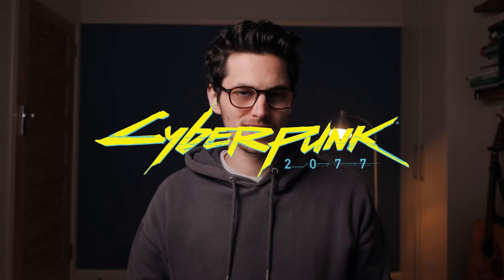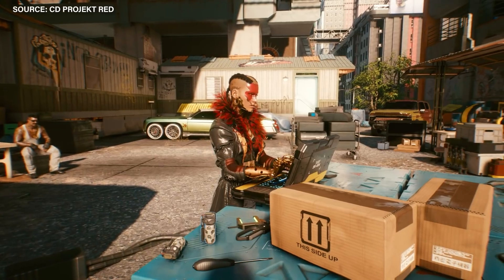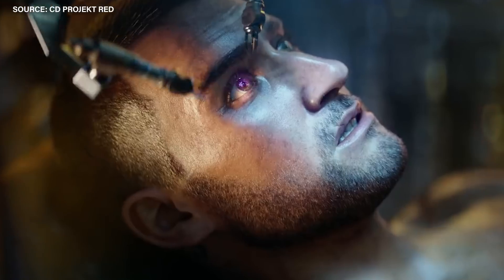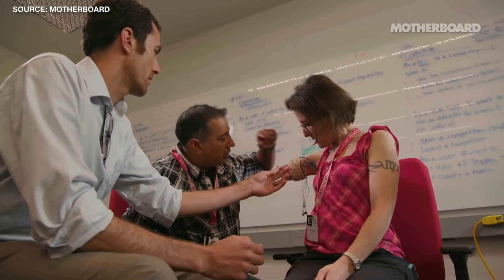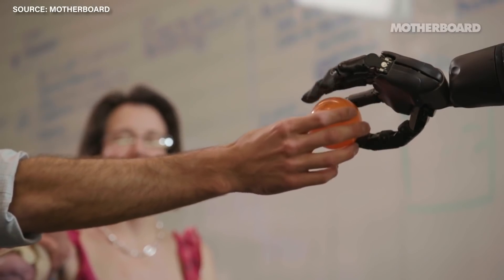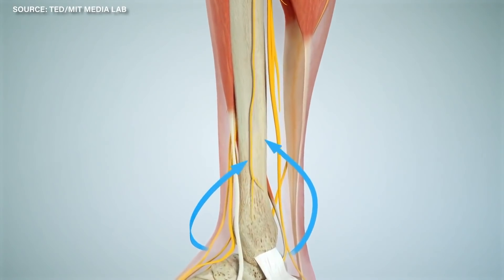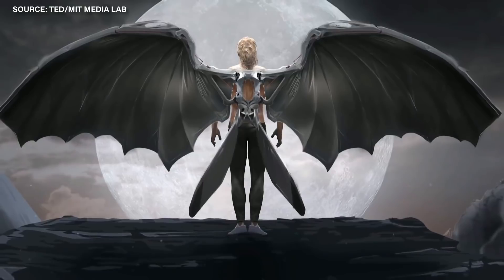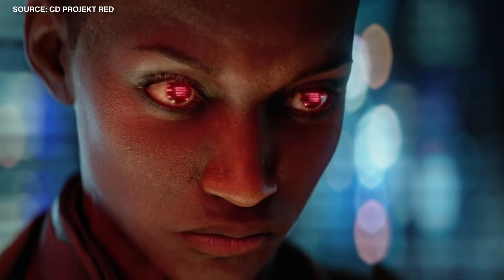The Future Of Advanced Bionics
Cyberpunk 2077 is one of the biggest games to ever be released, with around a decade of development and a bucket load of hype. It's set in a near future where technology has advanced to a point where it is vital for everyday life, even being integrated into people's bodies as body enhancment tech called Cyberware. I take a look at how close we are to the technology of Cyberpunk 2077 - specifically looking at some of the most advanced bionic arms and legs in 2020 and what they could lead to...

► Support what I'm doing!